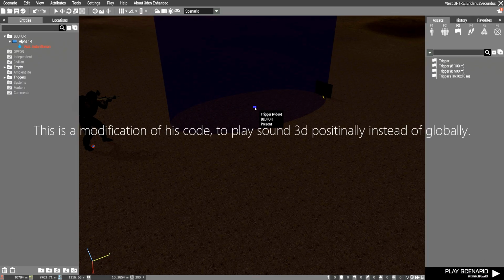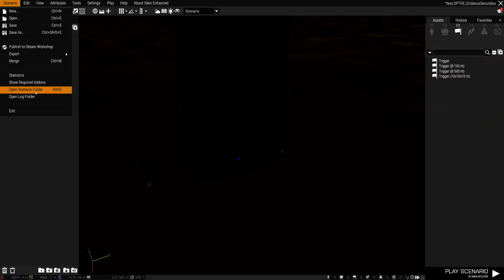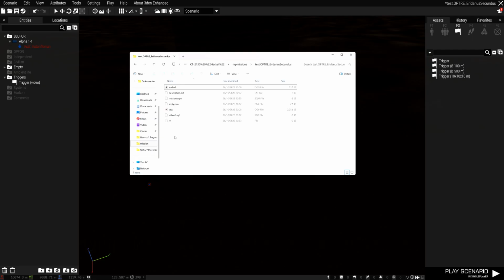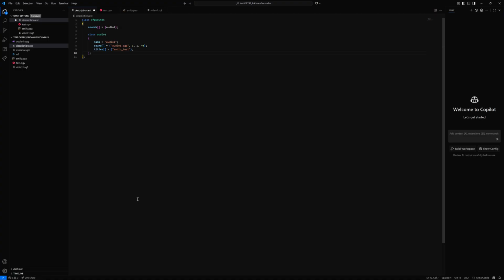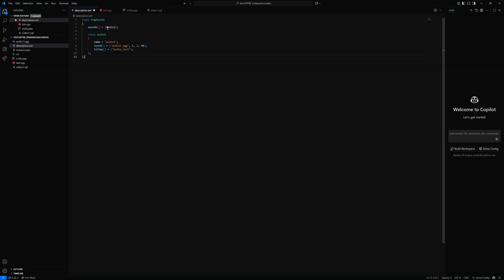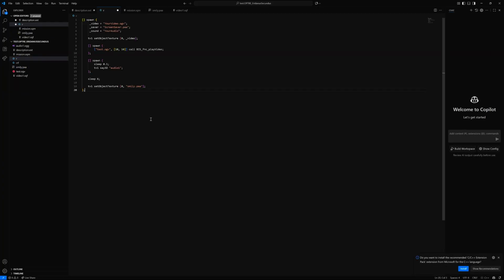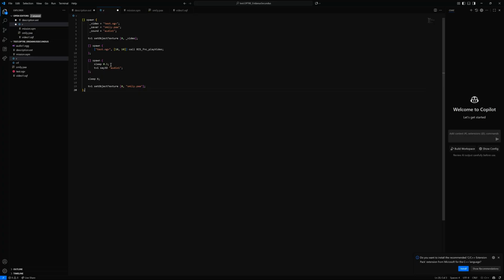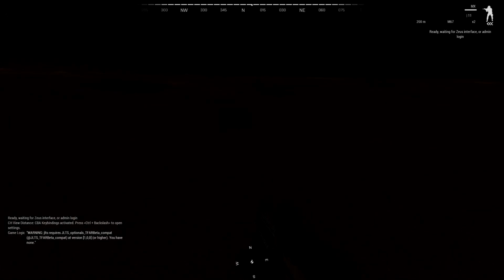Video on object, with 3d positional audio - Arma 3 tutorial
A simple, quick tutorial on how to play a video on an object and have the sound come from the object in Arma 3.

Here is the code you will need:

(Place in trigger)

[] spawn {
     _video = "YourVideo.ogv";
     _saver = "ScreenSaver.paa";
     _sound = "YourAudio";

    tv1 setObjectTexture [0, _video];

    [] spawn {
        ["test.ogv", [10, 10]] call BIS_fnc_playVideo;

    [] spawn {
        sleep 0.1;
        tv1 say3D "audio1";

    sleep 6;

(Place in description.ext - or config.cpp)

class CfgSounds
    sounds[] = {YourSound};

    class YourSound
        name = "YourSound";
        sound[] = {"YourSound.ogg", 1, 1, 40}; // (Volume, Pitch, Range )
        titles[] = {"YourSound"};

for teaching me how to put a video on an object. This is a modification of his code, created to play sound on the object and not globally.

This does work in MP.